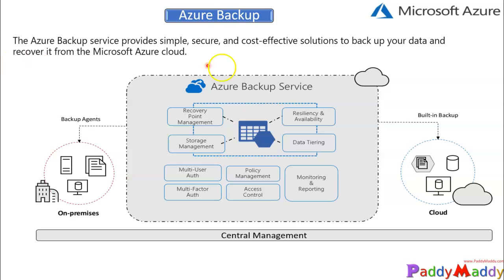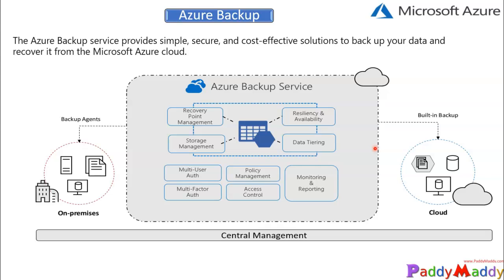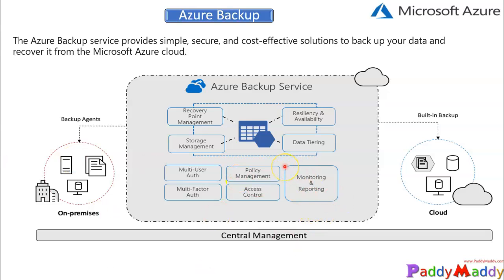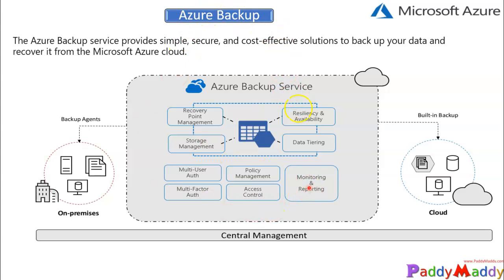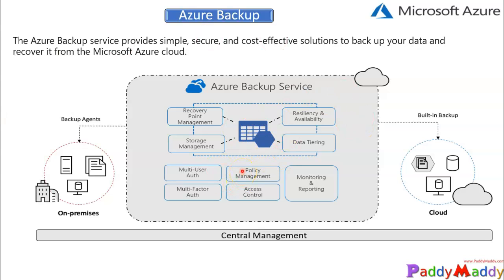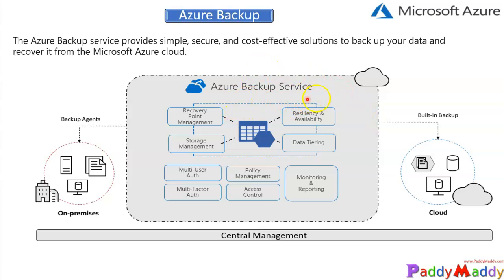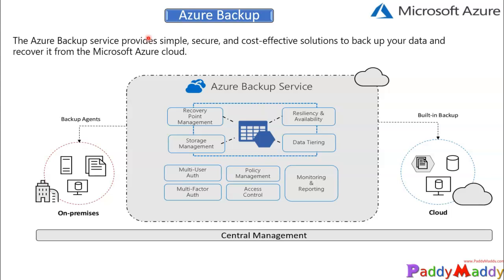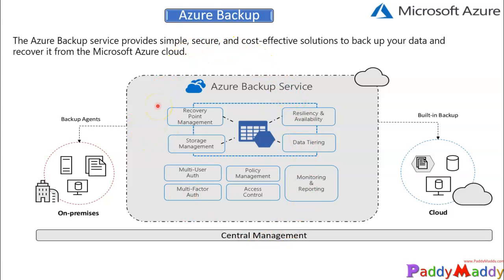Azure Backup Introduction | What is Azure backup | How does Azure backup work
Azure Backup Introduction

What is Azure backup ?

Azure Backup automatically allocates and manages backup storage, and it uses a pay-as-you-use model. So you only pay for the storage you consume. Learn more about pricing. Multiple storage options - Azure Backup offers three types of replication to keep your storage/data highly available

How does Azure backup work?

Azure Backup installs a backup extension to the Azure VM agent that's running on the VM. This extension backs up the entire VM. You can back up specific files and folders on the Azure VM by running the MARS agent.

What can I back up?

On-premises - Back up files, folders, system state using the Microsoft Azure Recovery Services (MARS) agent. Or use the DPM or Azure Backup Server (MABS) agent to protect on-premises VMs (Hyper-V and VMware) and other on-premises workloads
Azure VMs - Back up entire Windows/Linux VMs (using backup extensions) or back up files, folders, and system state using the MARS agent.
Azure Files shares - Back up Azure File shares to a storage account
SQL Server in Azure VMs - Back up SQL Server databases running on Azure VMs
SAP HANA databases in Azure VMs - Backup SAP HANA databases running on Azure VMs
Azure Database for PostgreSQL servers (preview) - Back up Azure PostgreSQL databases and retain the backups for up to 10 years.

Why use Azure Backup?
Azure Backup delivers these key benefits:

Offload on-premises backup: Azure Backup offers a simple solution for backing up your on-premises resources to the cloud. Get short and long-term backup without the need to deploy complex on-premises backup solutions.
Back up Azure IaaS VMs: Azure Backup provides independent and isolated backups to guard against accidental destruction of original data. Backups are stored in a Recovery Services vault with built-in management of recovery points. Configuration and scalability are simple, backups are optimized, and you can easily restore as needed.
Scale easily - Azure Backup uses the underlying power and unlimited scale of the Azure cloud to deliver high-availability with no maintenance or monitoring overhead.
Get unlimited data transfer: Azure Backup doesn't limit the amount of inbound or outbound data you transfer, or charge for the data that's transferred.
Outbound data refers to data transferred from a Recovery Services vault during a restore operation.
If you perform an offline initial backup using the Azure Import/Export service to import large amounts of data, there's a cost associated with inbound data. Learn more.
Keep data secure: Azure Backup provides solutions for securing data in transit and at rest.
Centralized monitoring and management: Azure Backup provides built-in monitoring and alerting capabilities in a Recovery Services vault. These capabilities are available without any additional management infrastructure. You can also increase the scale of your monitoring and reporting by using Azure Monitor.
Get app-consistent backups: An application-consistent backup means a recovery point has all required data to restore the backup copy. Azure Backup provides application-consistent backups, which ensure additional fixes aren't required to restore the data. Restoring application-consistent data reduces the restoration time, allowing you to quickly return to a running state.
Retain short and long-term data: You can use Recovery Services vaults for short-term and long-term data retention.

Automatic storage management - Hybrid environments often require heterogeneous storage - some on-premises and some in the cloud. With Azure Backup, there's no cost for using on-premises storage devices. Azure Backup automatically allocates and manages backup storage, and it uses a pay-as-you-use model. So you only pay for the storage you consume. Learn more about pricing.
Multiple storage options - Azure Backup offers three types of replication to keep your storage/data highly available.
Locally redundant storage (LRS) replicates your data three times (it creates three copies of your data) in a storage scale unit in a datacenter. All copies of the data exist within the same region. LRS is a low-cost option for protecting your data from local hardware failures.
Geo-redundant storage (GRS) is the default and recommended replication option. GRS replicates your data to a secondary region (hundreds of miles away from the primary location of the source data). GRS costs more than LRS, but GRS provides a higher level of durability for your data, even if there's a regional outage.
Zone-redundant storage (ZRS) replicates your data in availability zones, guaranteeing data residency and resiliency in the same region. ZRS has no downtime. So your critical workloads that require data residency, and must have no downtime, can be backed up in ZRS.